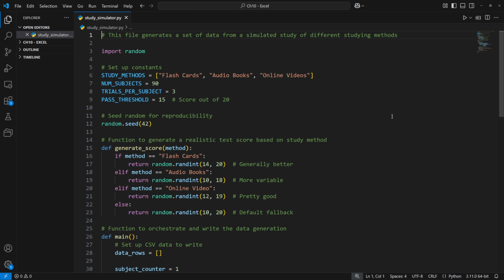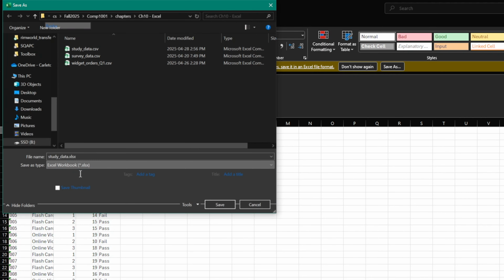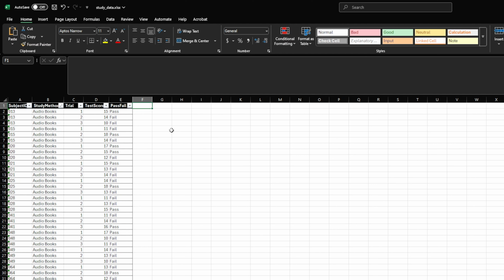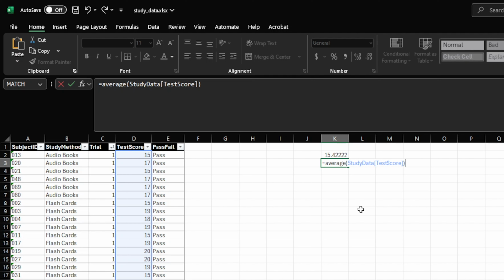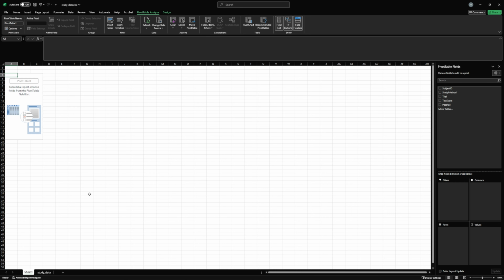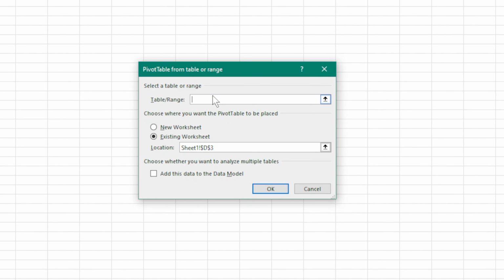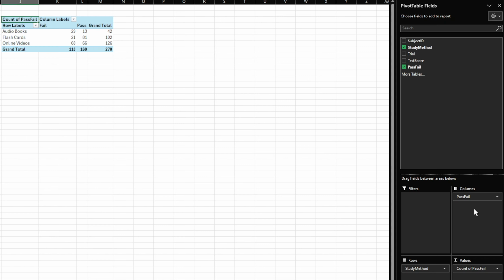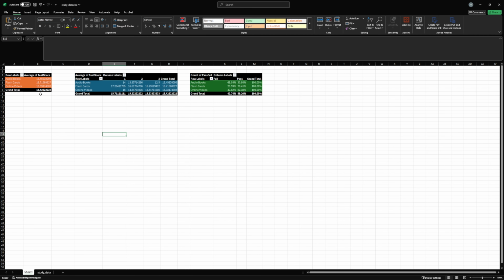Ch10.5 - Excel Pivot Tables